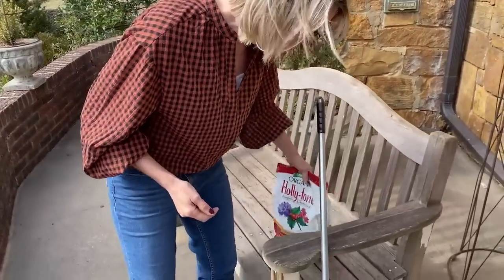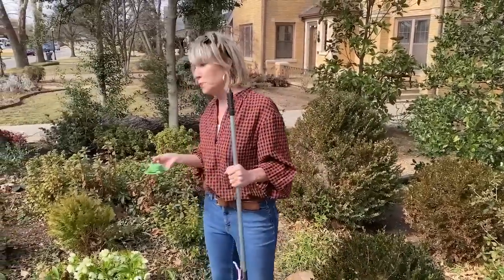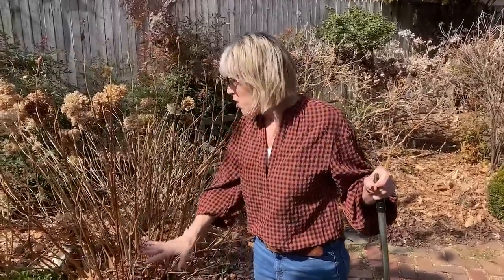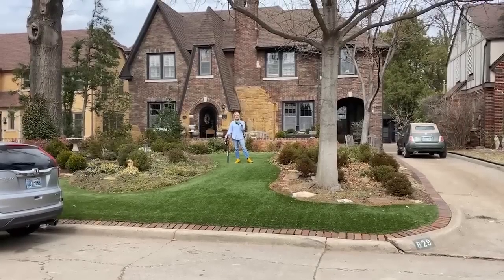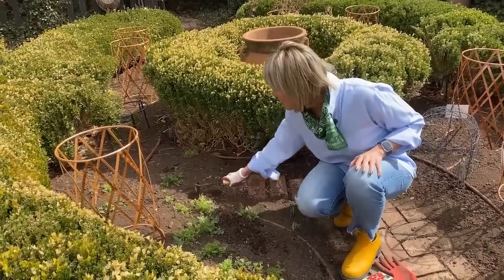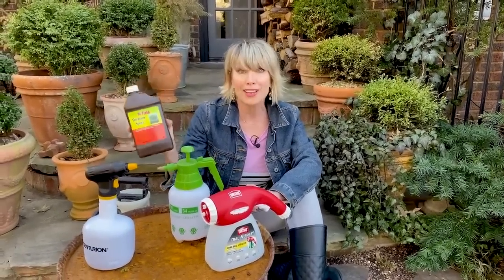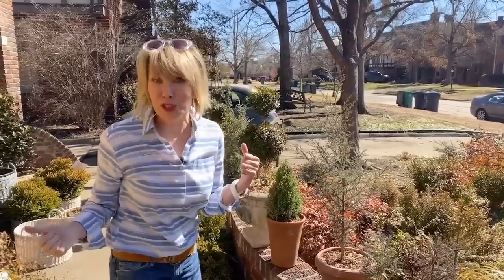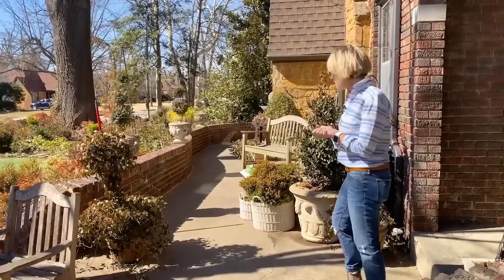The Best of Spring Garden Cleanup (from the Archives)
Spring is almost here, and if you have a bit of Spring Fever, then you're in luck. Here's over an hour of my best Spring Garden cleanup videos from the Fairytale house to inspire you! How is your own Spring Cleanup going?

 ✂️ GARDEN TOOLS ✂️
COOL JOB Garden Gloves B07MLWK6MS